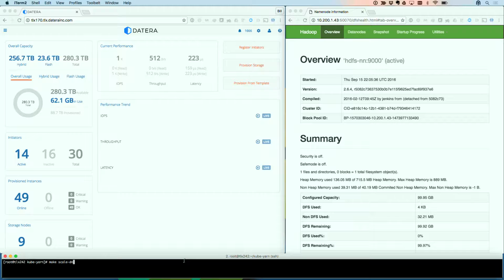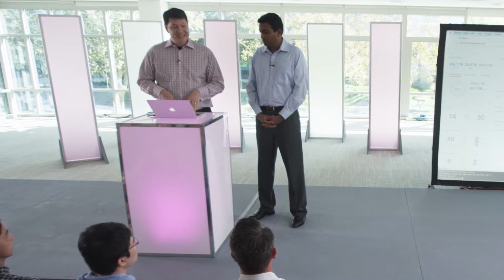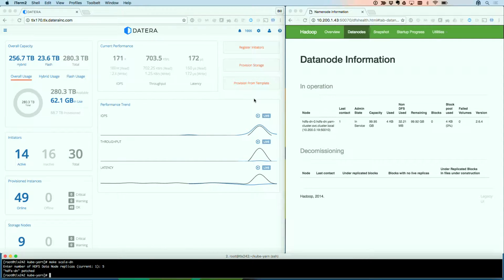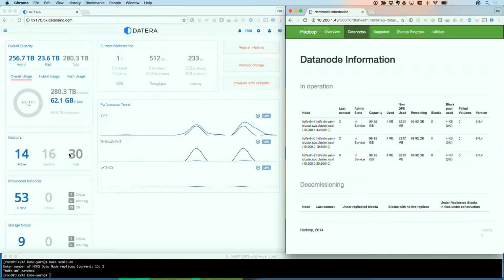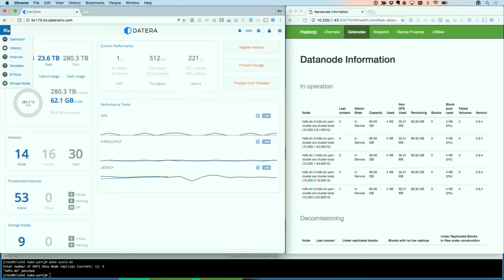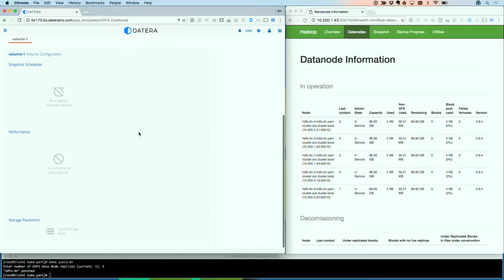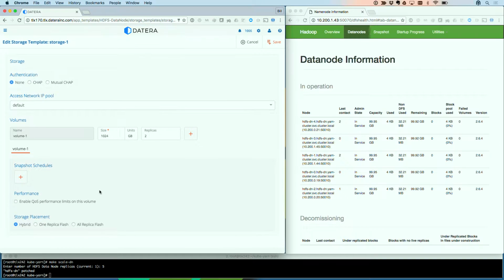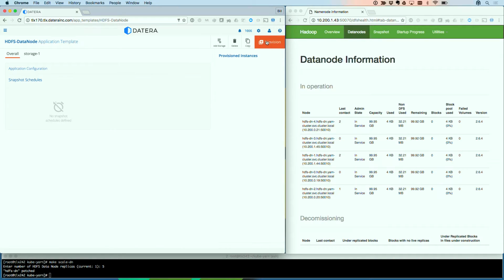Datera Demo: Data Clouds Use Case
Ashok Rajagopalan, Head of Product Management, and Bill Borsari, Director of Systems Engineering at Datera, share their experiences on data cloud use cases. You will be able to learn the following topics in detail:

- Flexible data management
- Data sharing
- Volume copy management
- Auto-balancing with scale (capacity/performance)